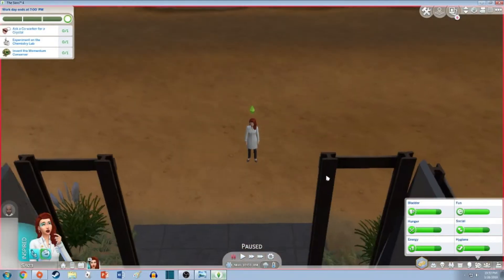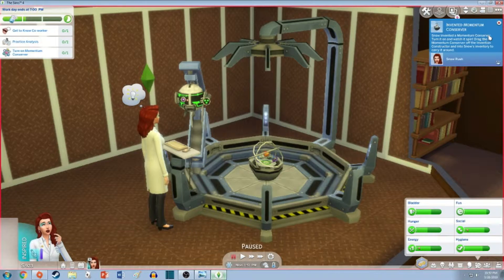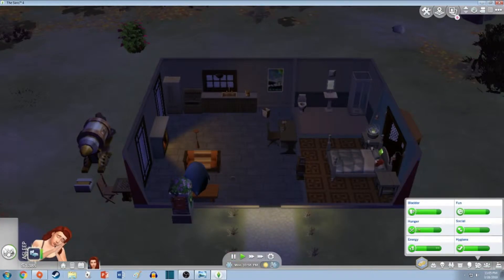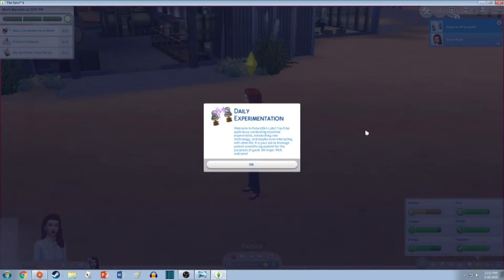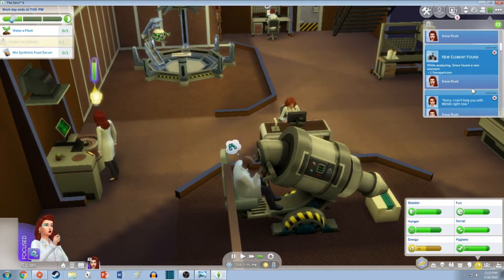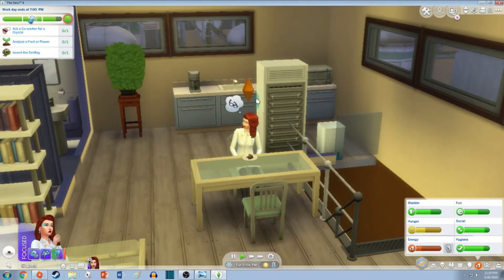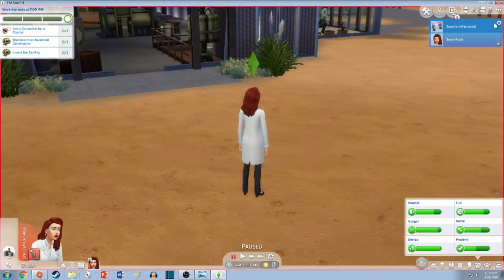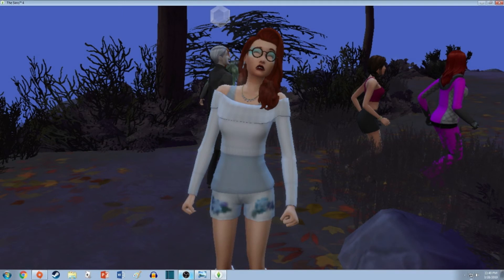Sims 4 Episode 2